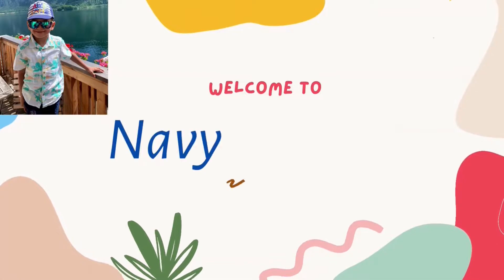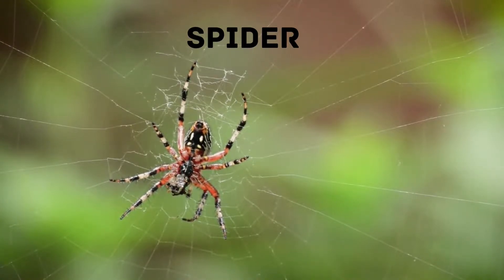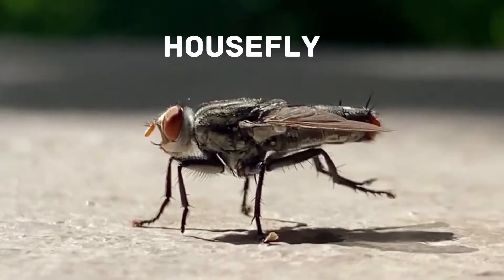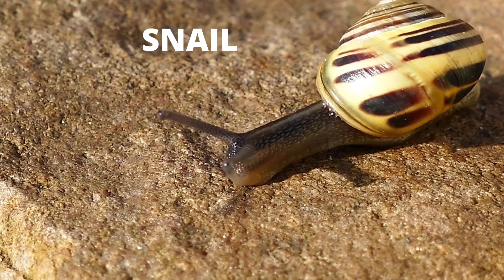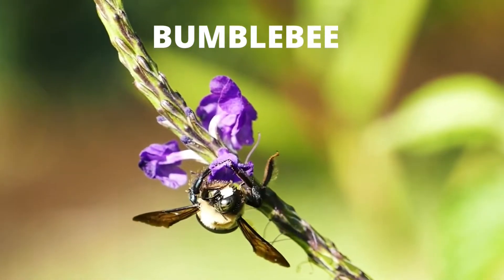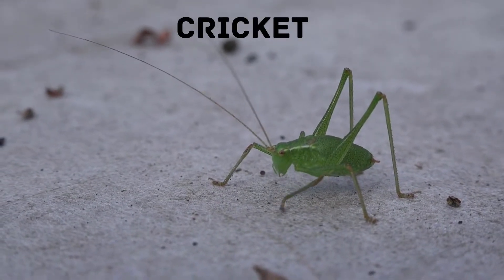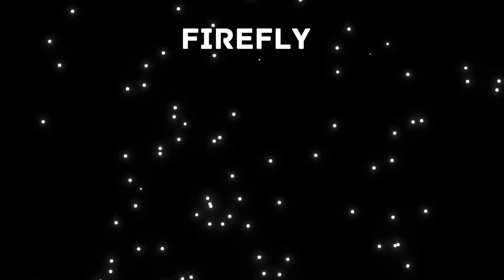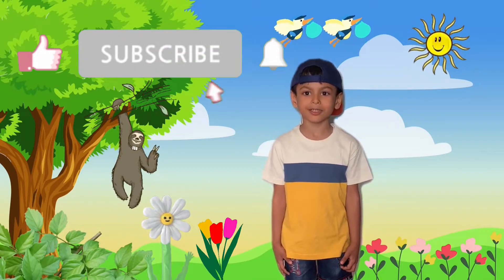learn insects for kids | insects & Insects names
About this video :
Title:  Insects & Insects names for kids
In this video you will learn all about Insects , Insects names and more. We have covered below 18 list of insects in this video for you to watch and learn.  Please find the list of insects present in this video below:
1. Butterfly
2. Ant
3. Centipede
4. Spider
5. Cockroach
6. Honey bee
7. Ladybug
8. Grasshopper
9. Housefly
10. Cricket
11. Wasp
12. Dragonfly
13. Fireflies
14. Snail
15. Damselflies
16. Bumblebee
17. Moths
18. Mosquitoes